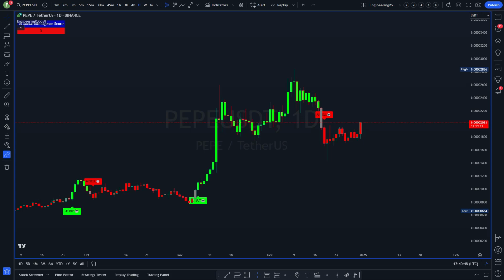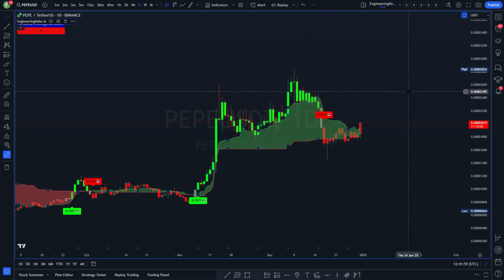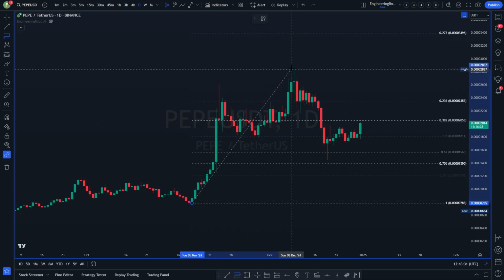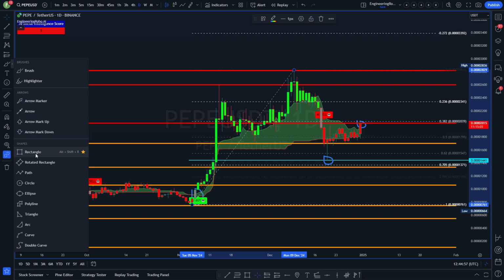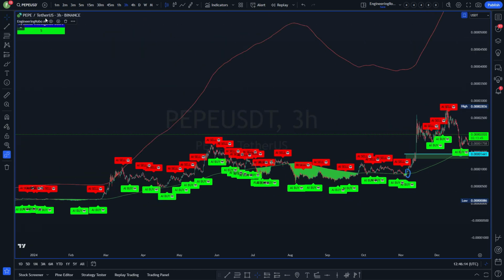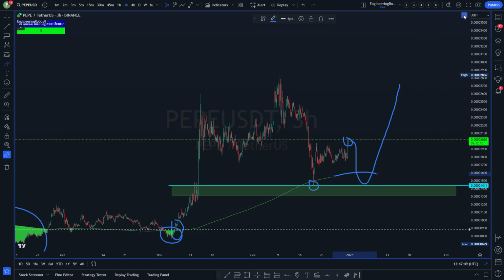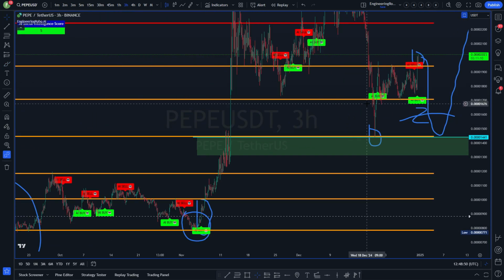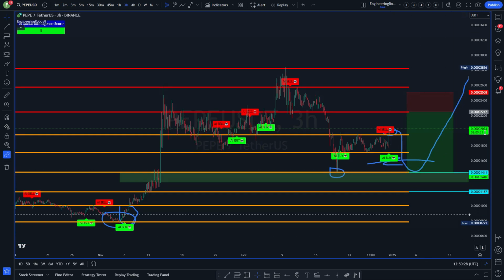$PEPE meme coin is in many peoples portfolio - this is the best time to buy if it's not in yours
Bearish on $PEPE for - but should you sell all your bags? It's hitting resistance but when is the best time to buy $PEPE?
TA with EngineeringRobo AI an Trading Advisor that uses artificial intelligence to keep you out of bad trades and keep you in for longer on good trades.